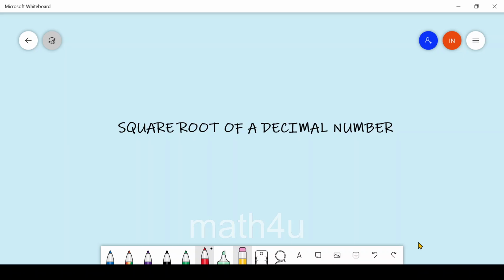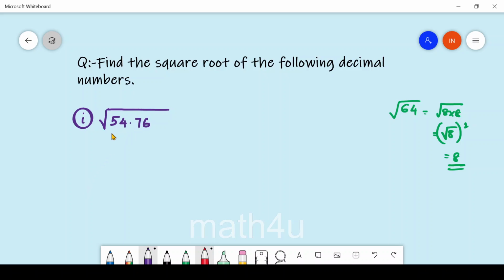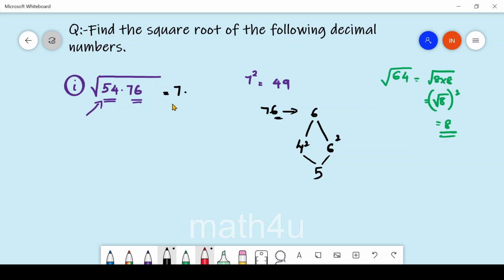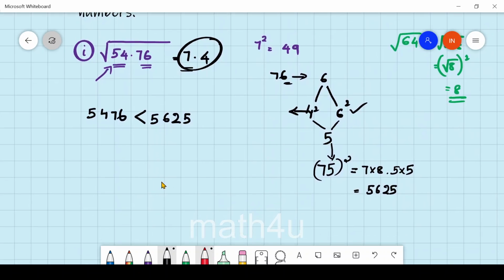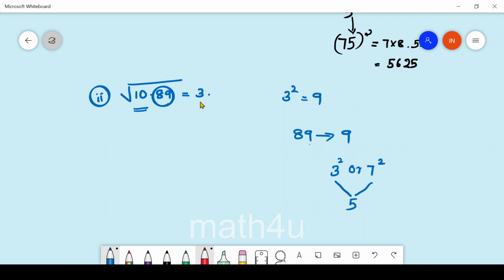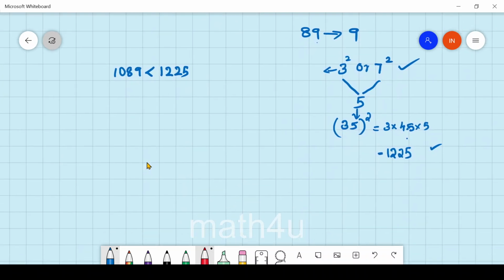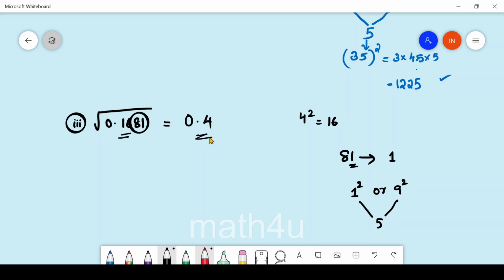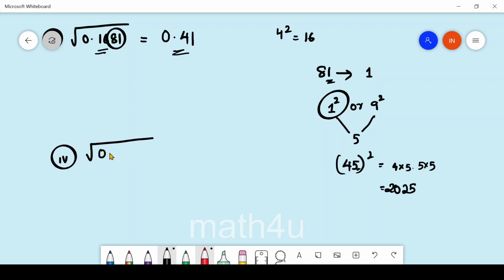Square root of a decimal number | Grade 9 | Number System | MATH4U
Hey Students!✋

In this video, we discuss about visualizing real numbers on a number line..